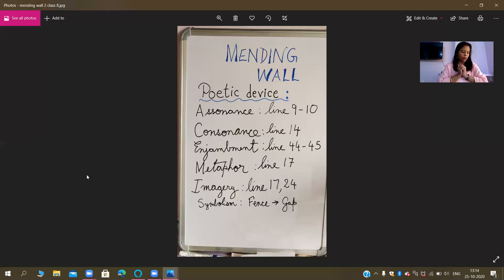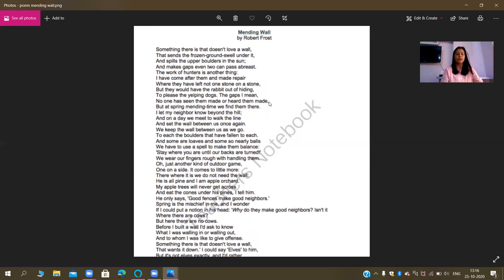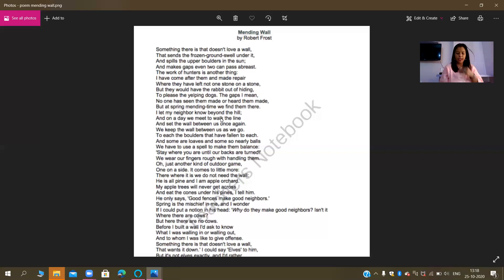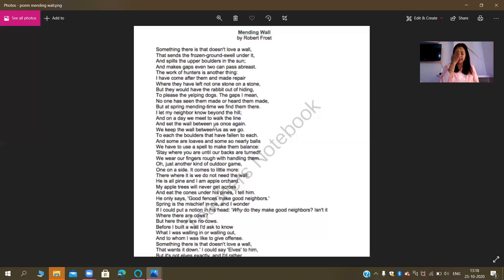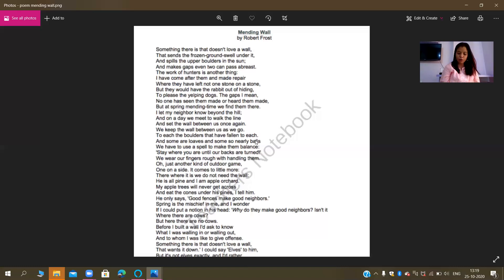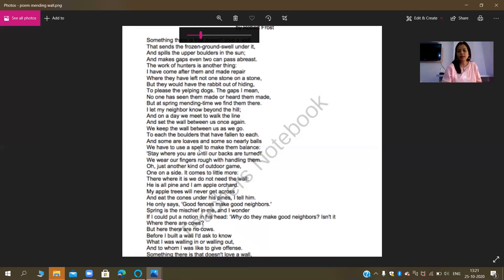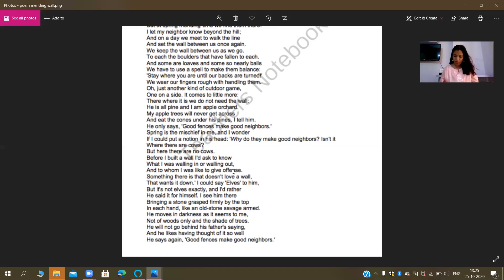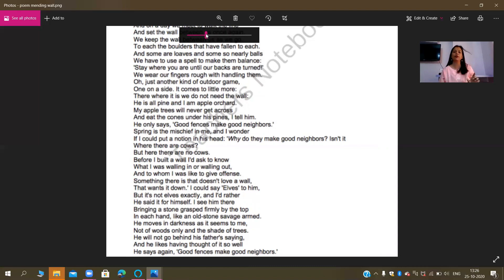Poetic Devices, Mending Wall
Sunbeam English School Bhagwanpur
Class 8, English Literature
Poetic devices used In the poem Mending Wall by Robert Frost